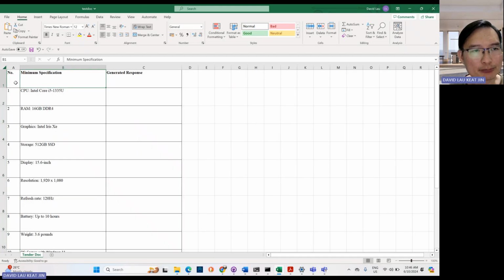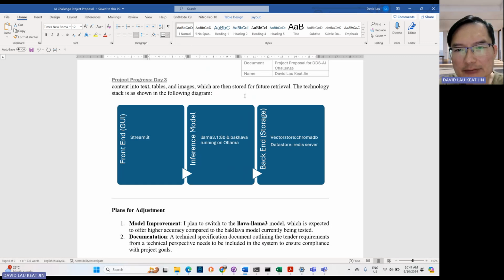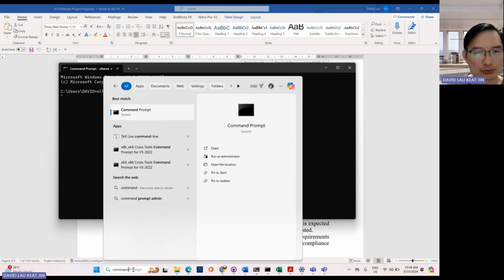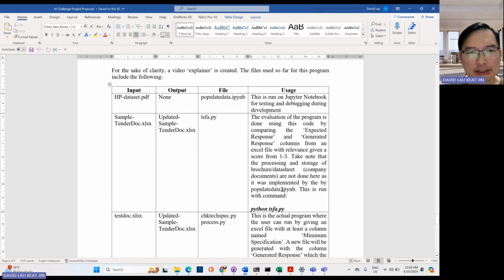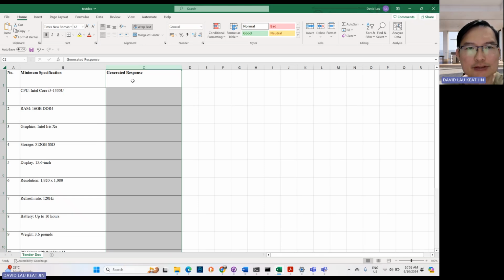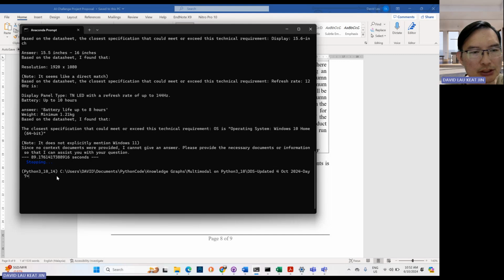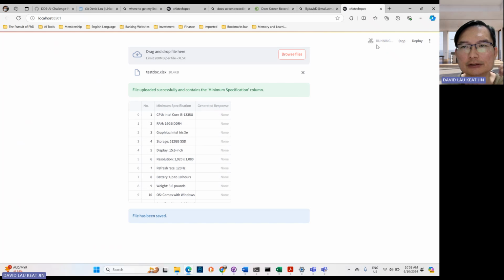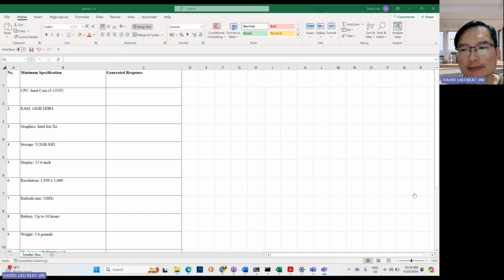Explainer Video-DDS AI Challenge Project 2024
This video briefly explain the project implemented over the course of 7 days from 29 Sep till 6 Oct 2024.